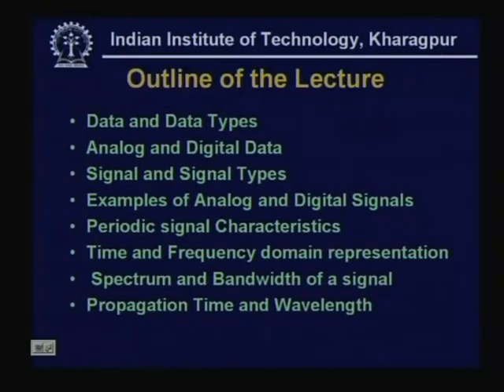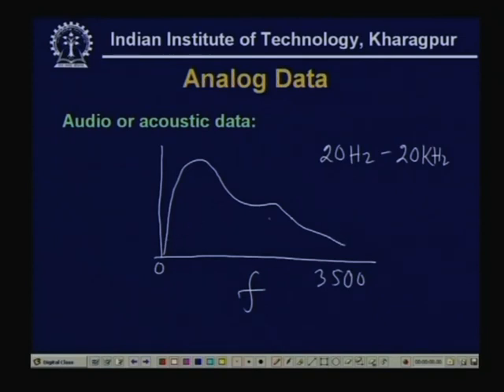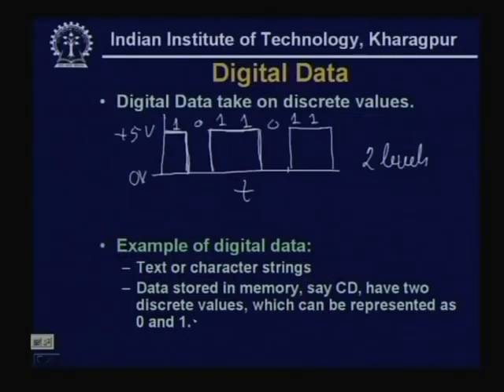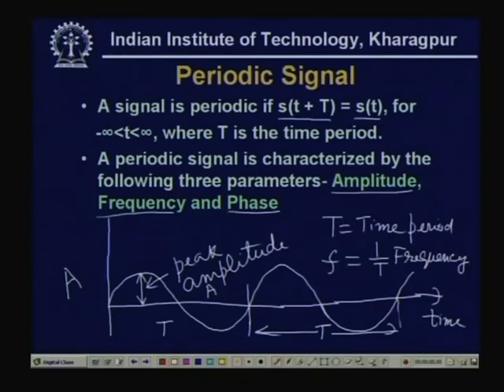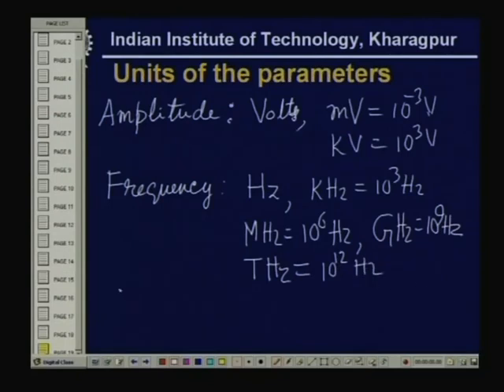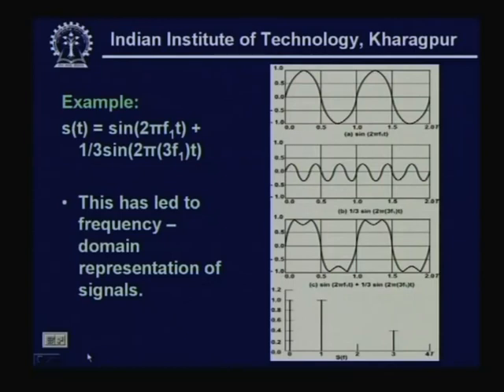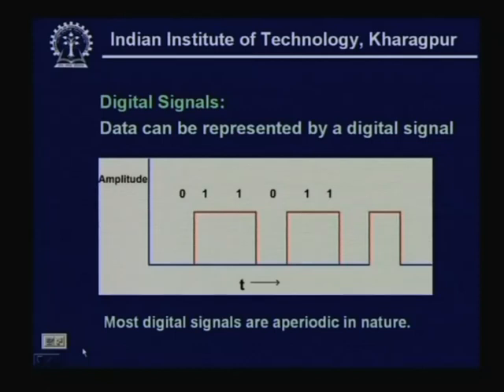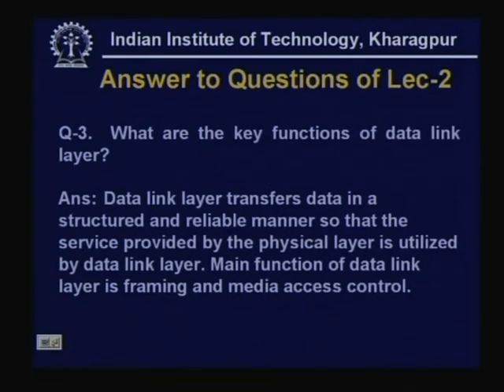Data Communications 3